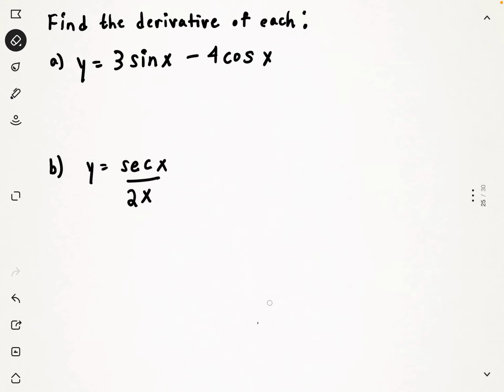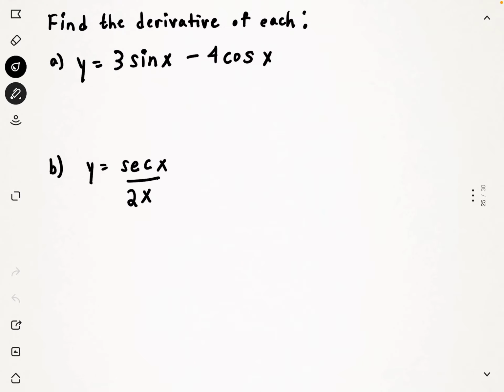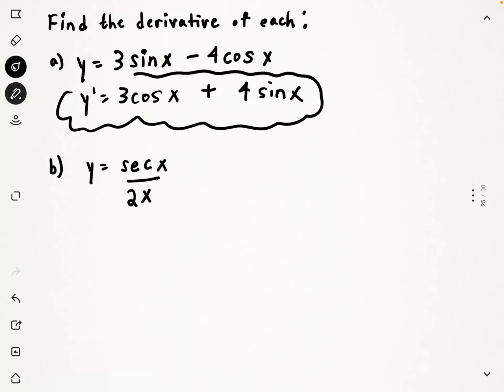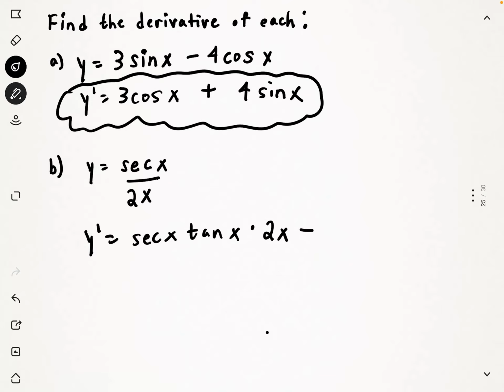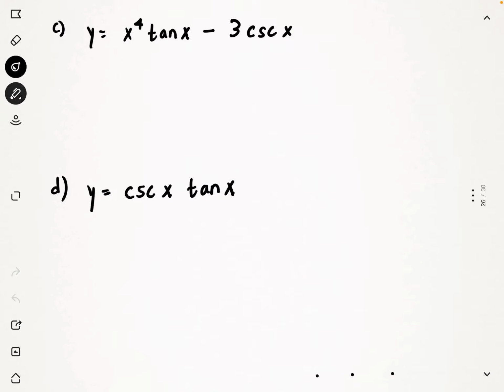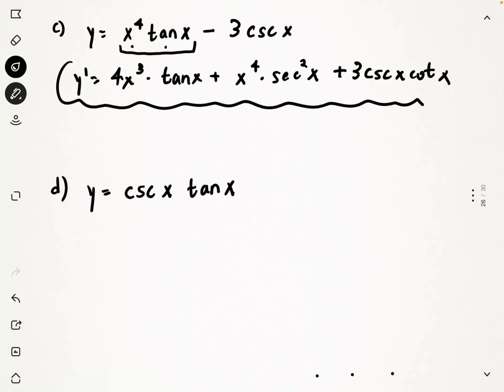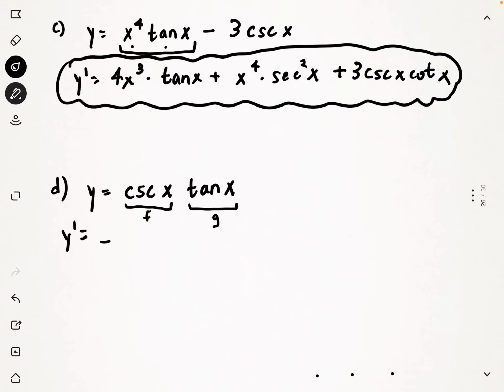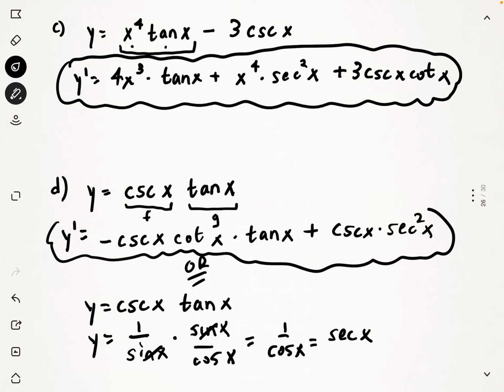Derivatives of Simple Trig Functions [4 Examples]